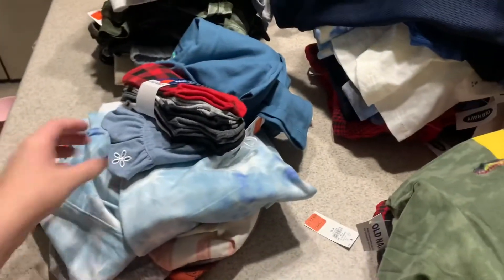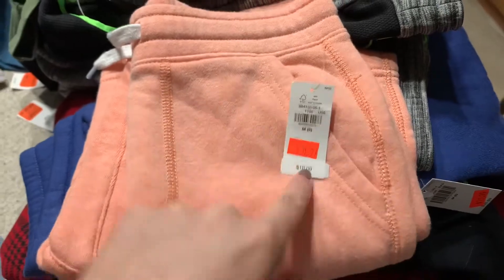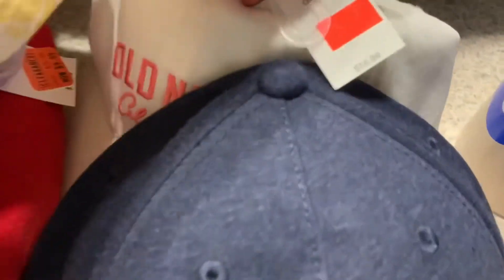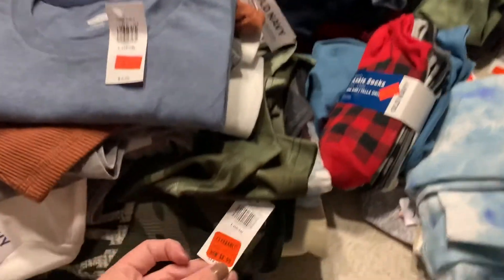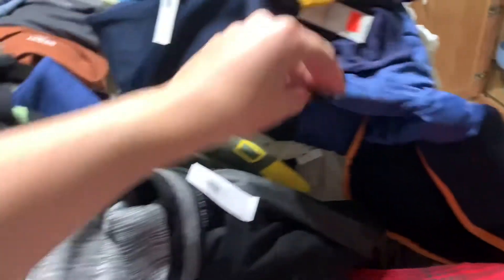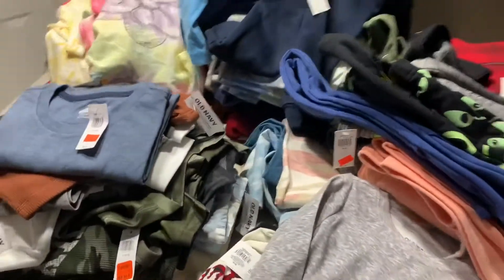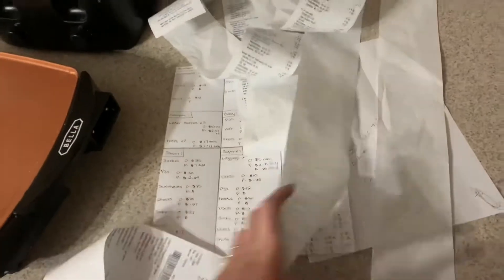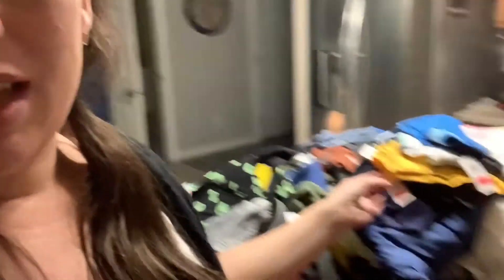Old Navy Clearance Haul!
I’ve been going to the Old Navy Sale at the Outlet every January for the past 6 years. It’s tradition now! They always have the best deals and I’m excited to show you how I spent $291 for $1,000 worth of clothing!